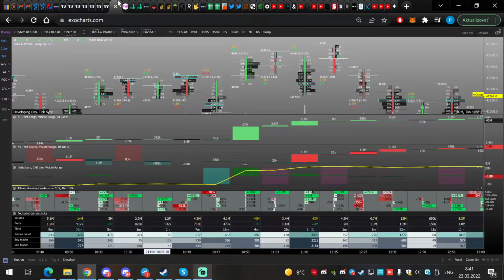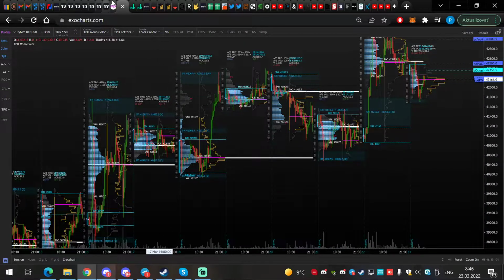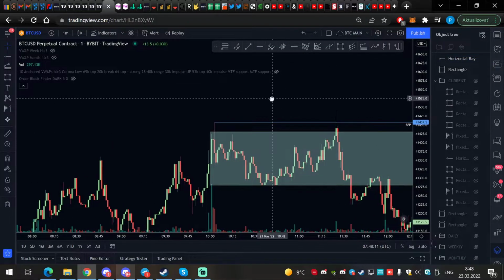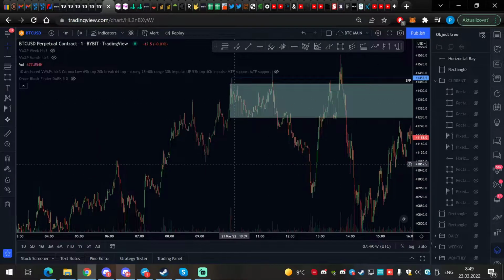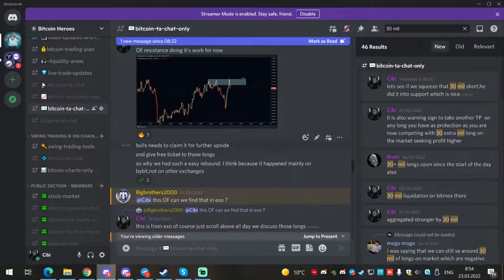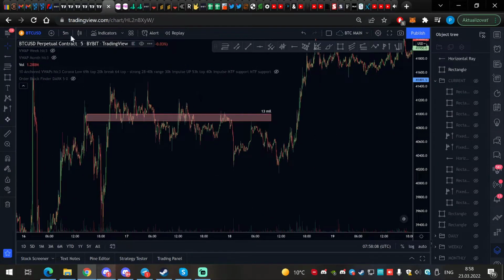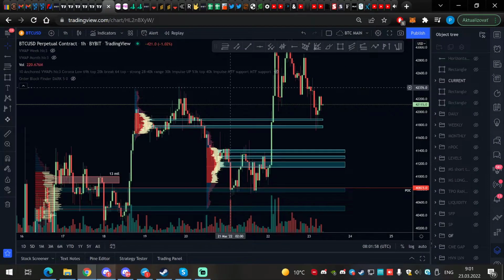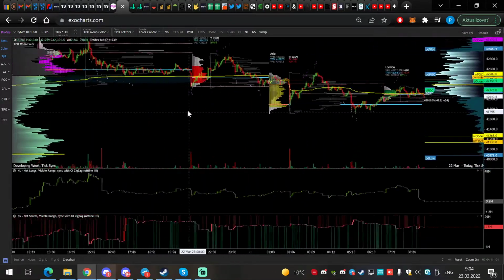How to Trade Bitcoin with Exocharts - Order Flow Zones Tutorial + Quick Technical Analysis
0:00 -  Intro - Exocharts importance
03:08 - How to use Order Flow Zones + 5 trades out of it
18:26 - Quick TA View with 2 Daytrades we had

All trades are given for educational and entertaiment purposes only.